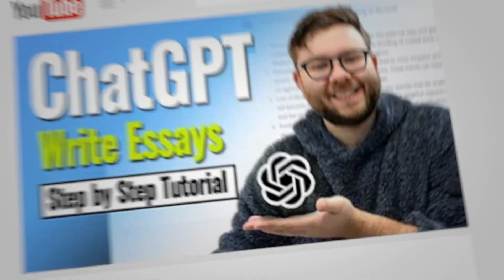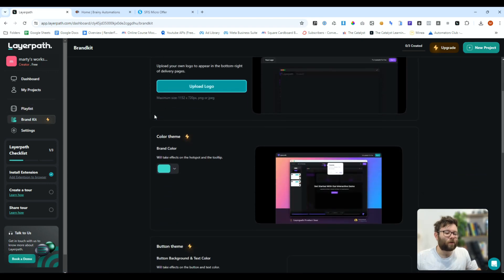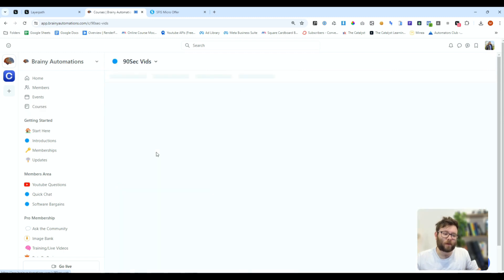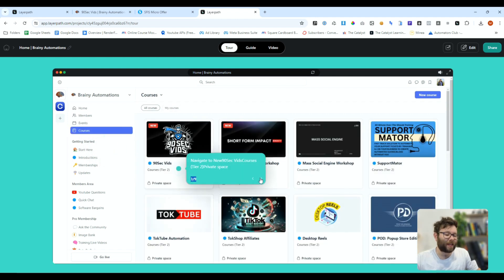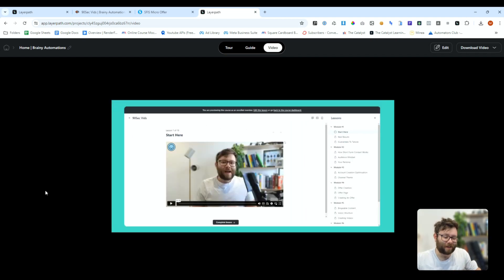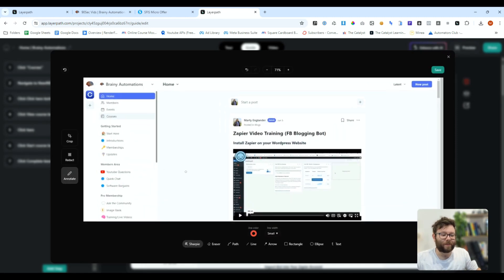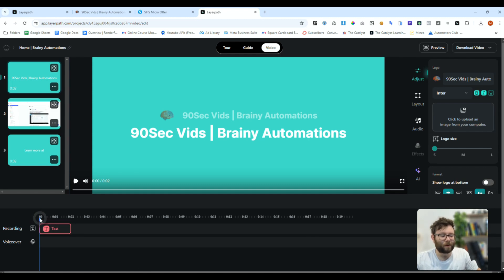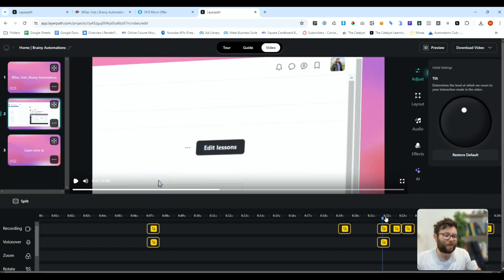Layerpath Review - Create interactive product demos in minutes with AI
Layerpath Review - Watch Me Create Interactive Product Demo Videos In Under 5 Minutes

Layerpath Review - Discover how Layerpath's interactive screen recorder creates step-by-step product demos with engaging features like embedded forms, clickable elements, and customizable design, all in under 5 minutes.

🕐 Video Chapters 🕐
0:30 Introducing Layer Path
1:00 Interactive Screen Recording
1:30 Simple Interface Overview
2:00 Creating Step-by-Step Guides
2:30 Tour Guide Feature
3:00 Interactive Guide Walkthrough
3:30 Video with Effects
4:00 Editing and Customization
4:30 Enhance with AI
5:00 Sharing and Export Options
5:30 Advanced Video Editing
5:47 Final Recommendations

🏆 My Goal 🏆

👨 About Me 👨